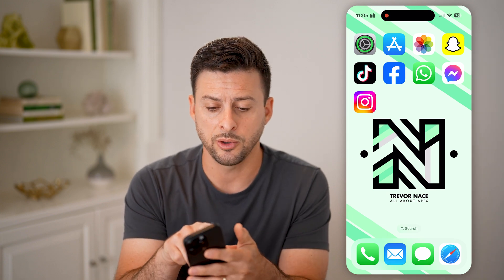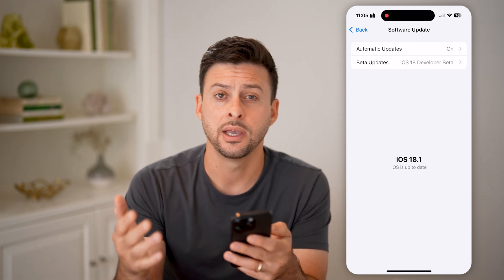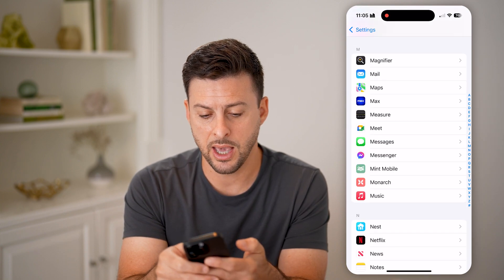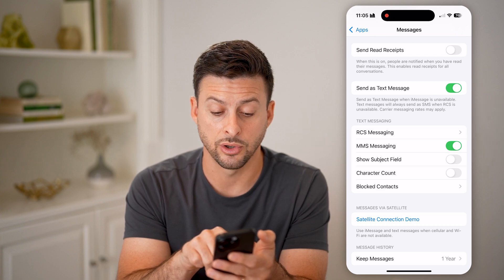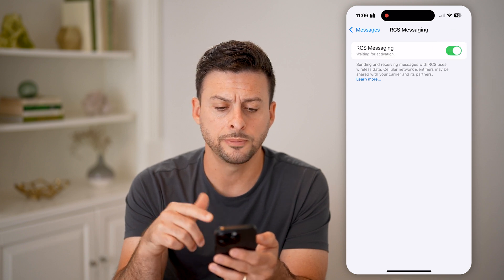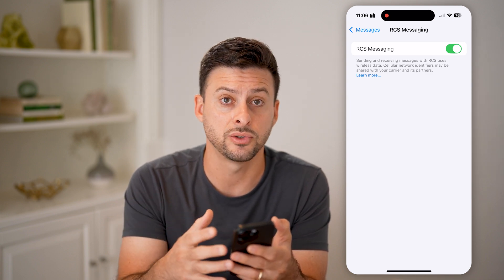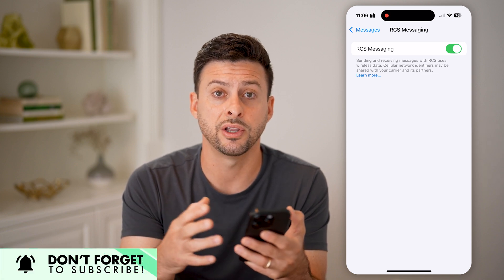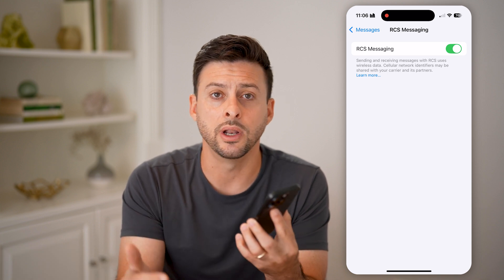How To Enable RCS For Rich Text Messages On iPhone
Here's how to enable RCS for rich text messages on iPhone so you can have effective communication between your apple device and someone else's android device.